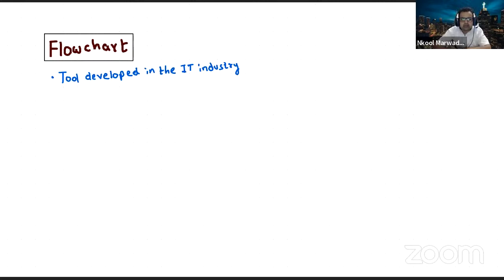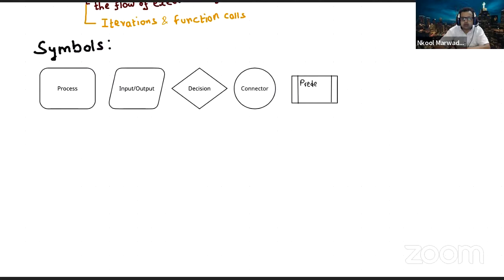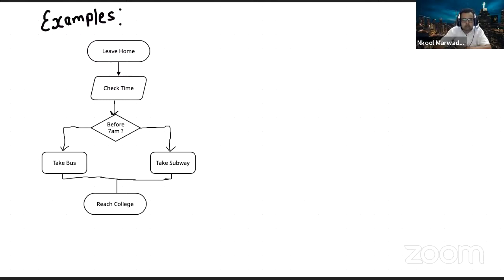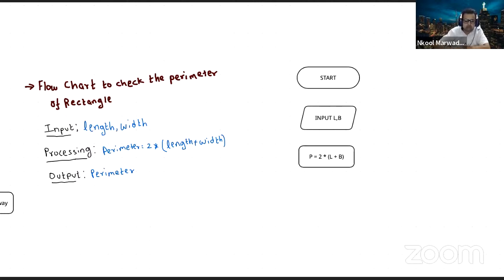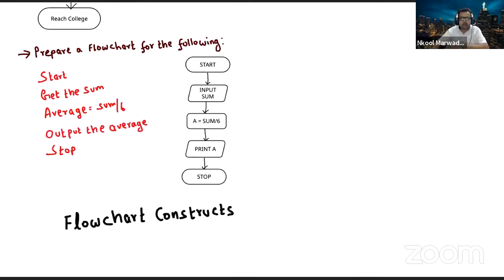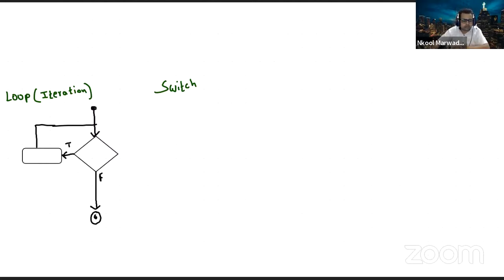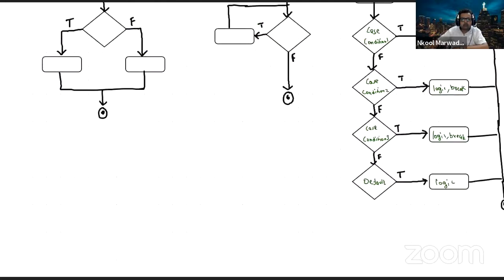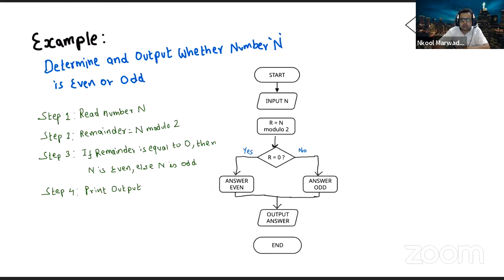Flow Charts | Problem Solving